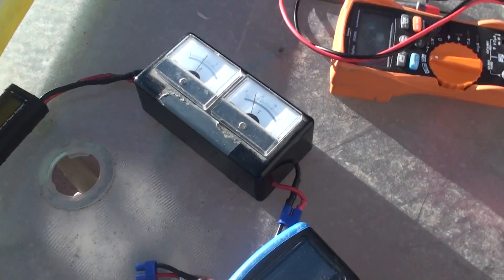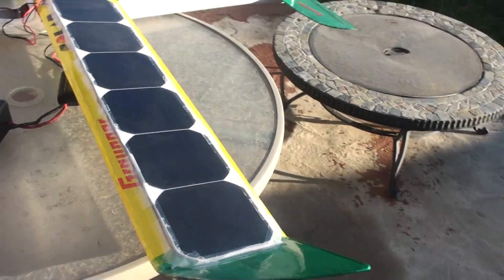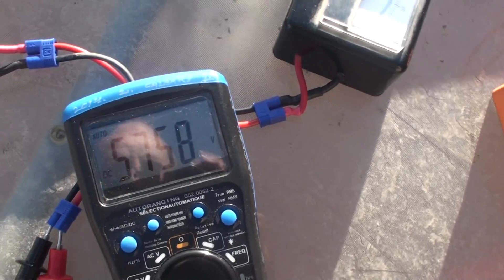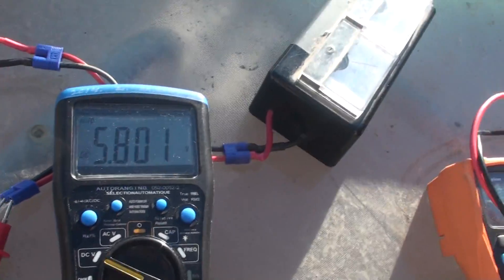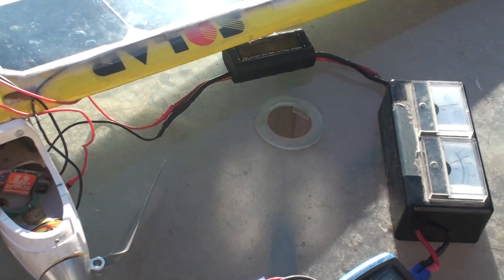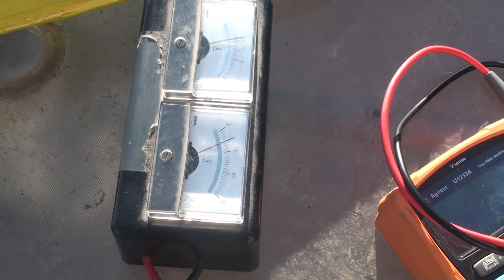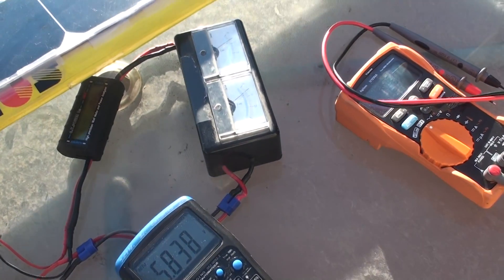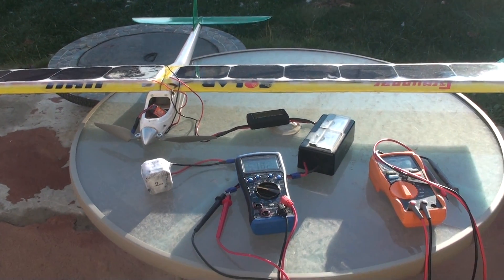SOLAR UHU Graupner *made in Germany* testing Solar charging NiCd 4.8V battery 201511111602461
solar cells 12.5 *12.5 cm 5*5 inch
0.6 V * 12 = 7 V  * 5 A = 3 W * 5 V = 35 W
sorry because of the long and boring video but I just could not hide my obsession and excitement .. :)
  I just Adore   solar + electricity .. and of course Flying .. :D